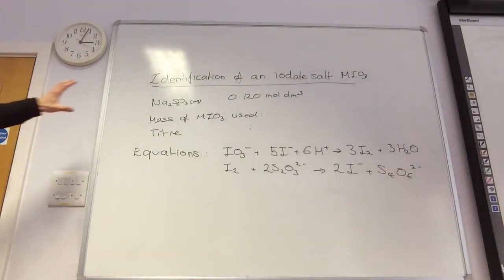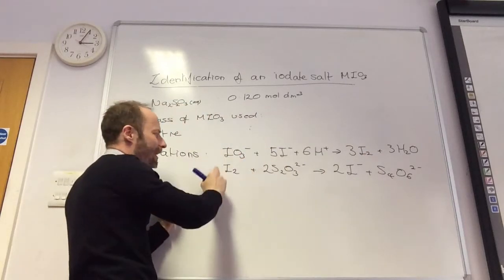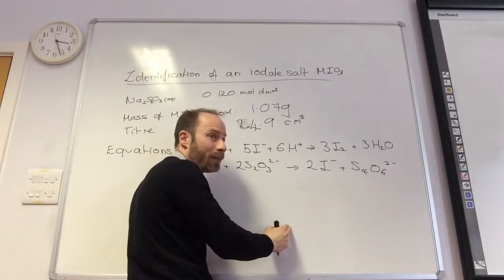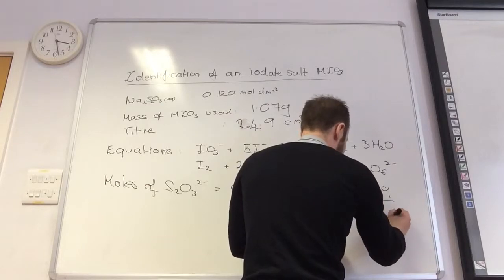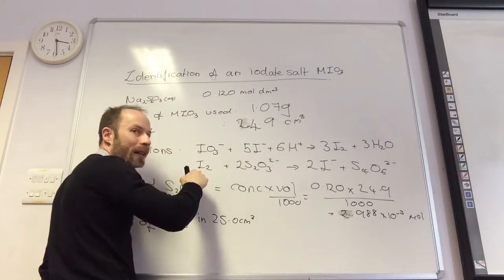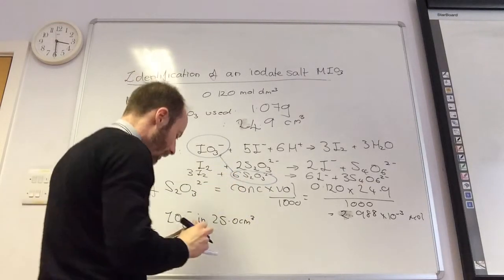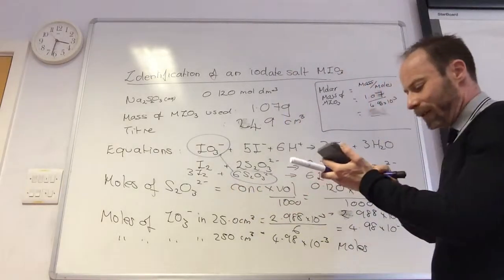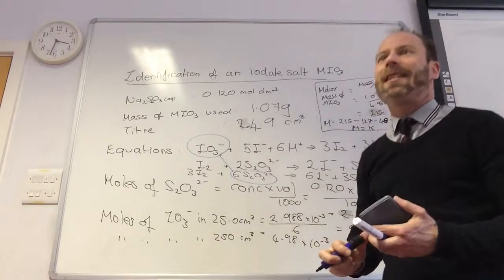Identifying an iodate salt by thiosulphate titration calculation from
We go through the calculation for calculating the formula for an iodate salt using a thiosulphate titration.